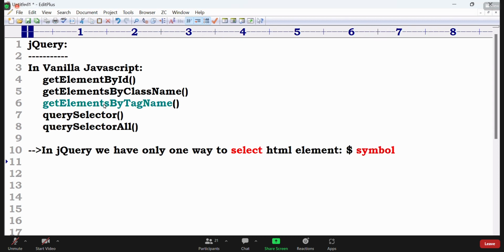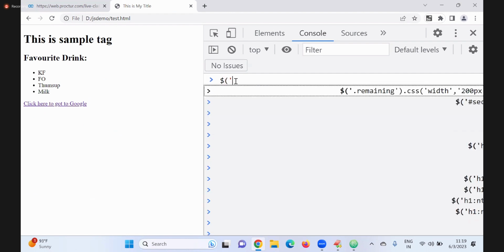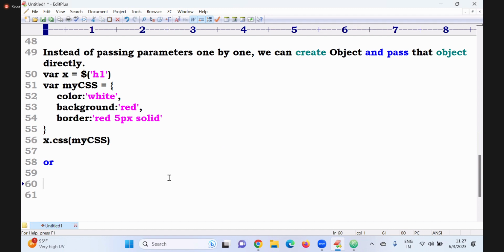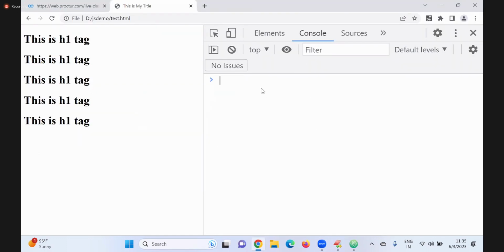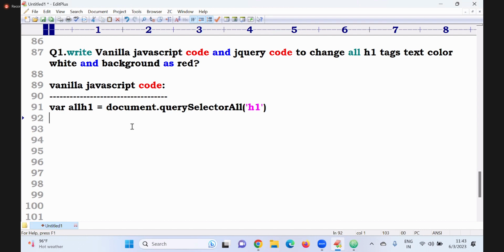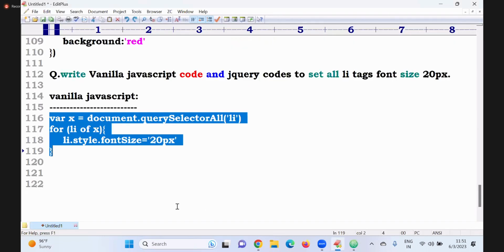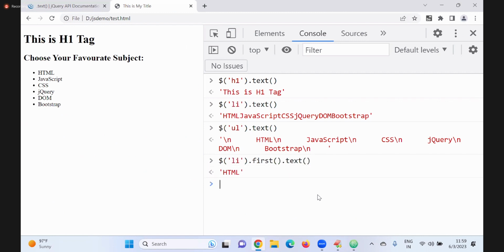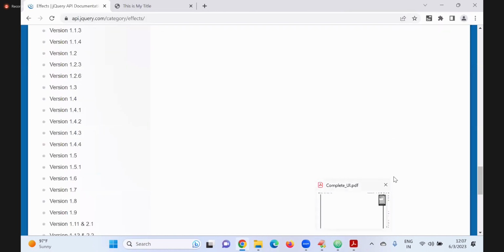3rd JUNE 23 Jquery Cont